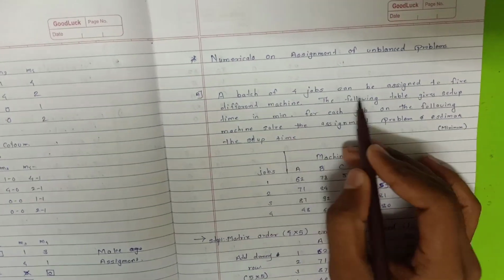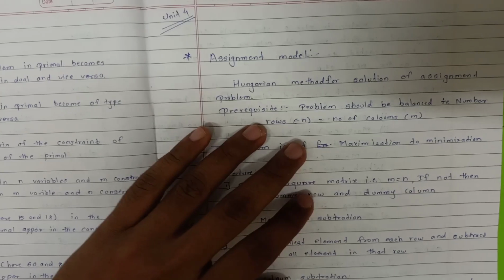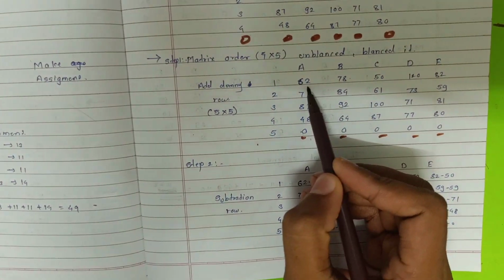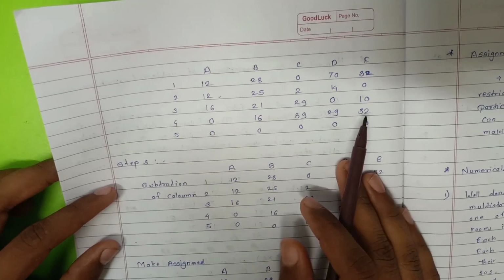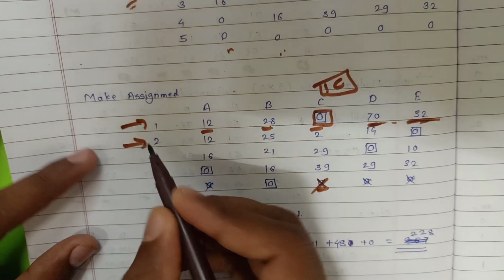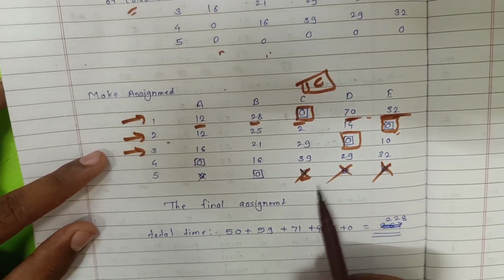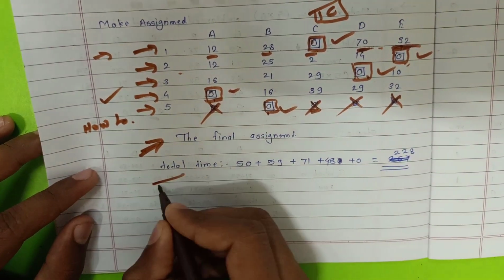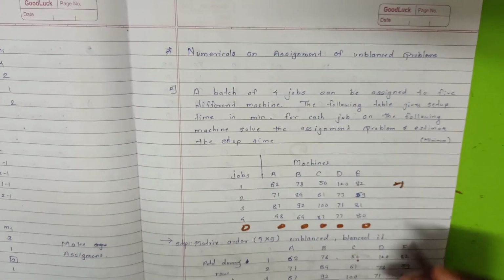Unbalanced Assignment Problem solved using Hungarian method